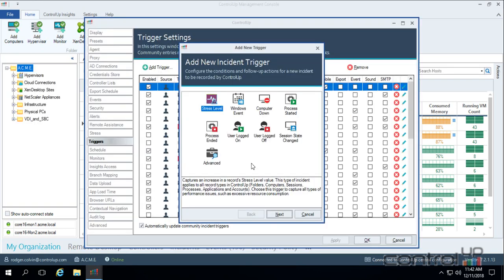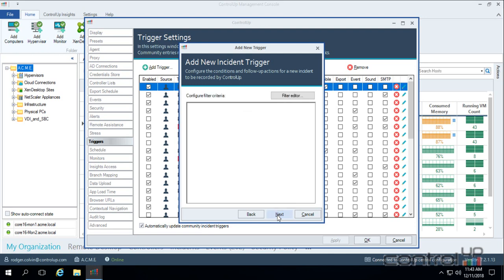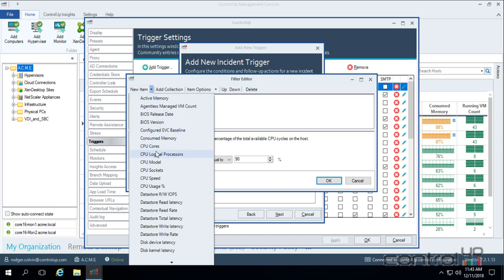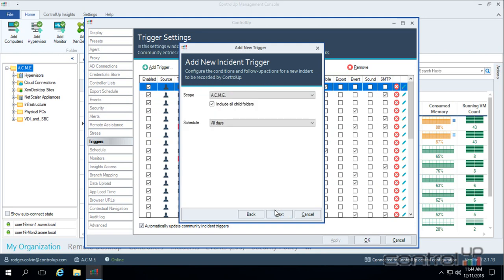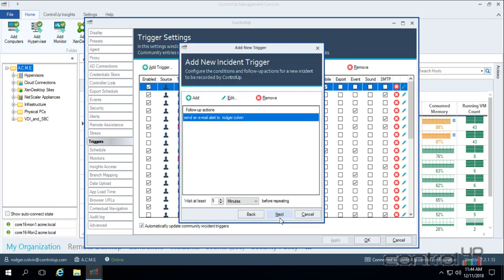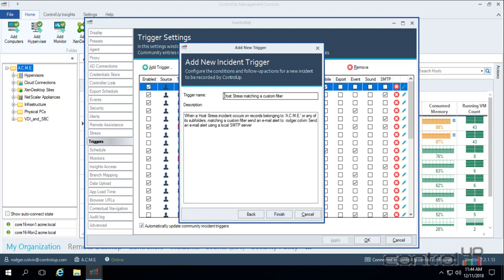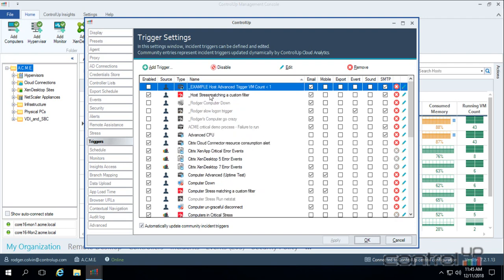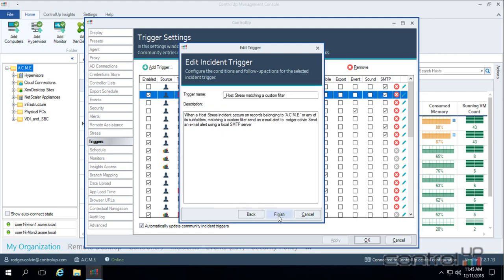Host - High CPU & MEM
How to set a trigger for a host with high CPU and Memory Usage.